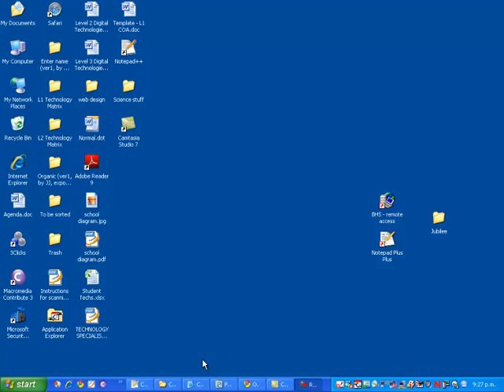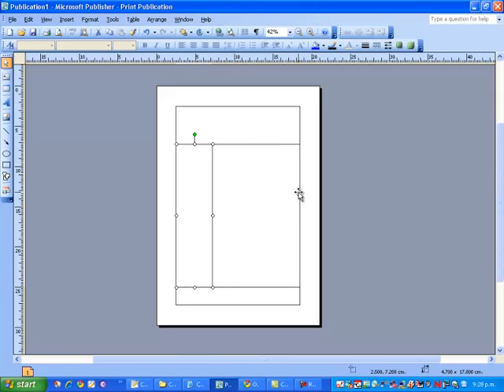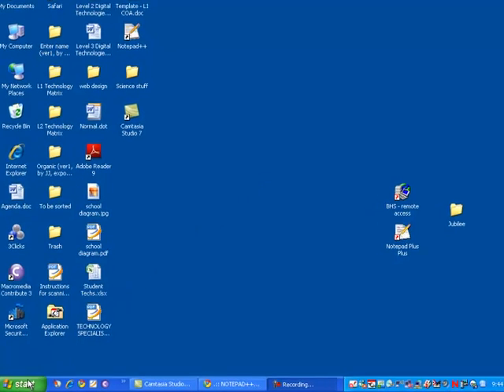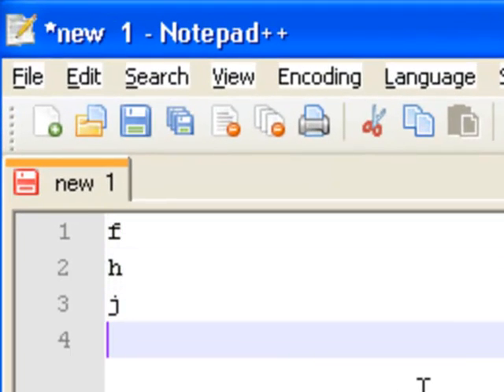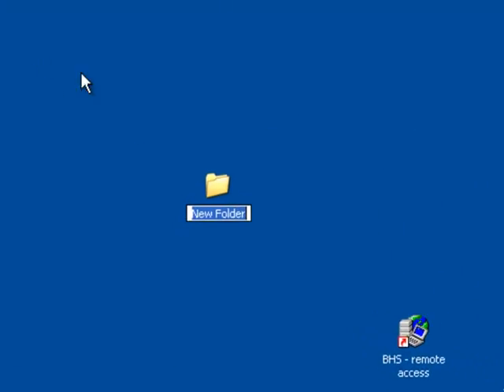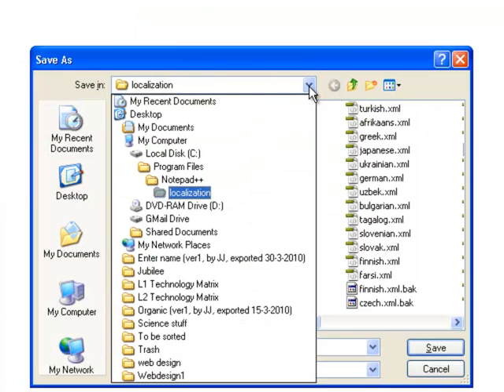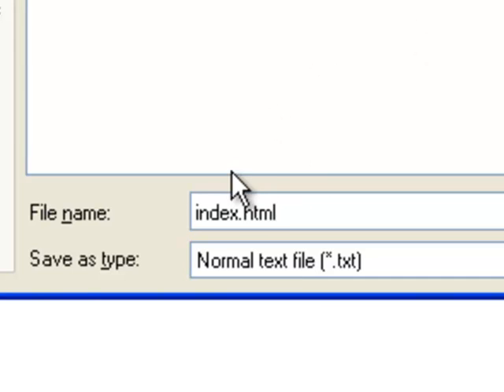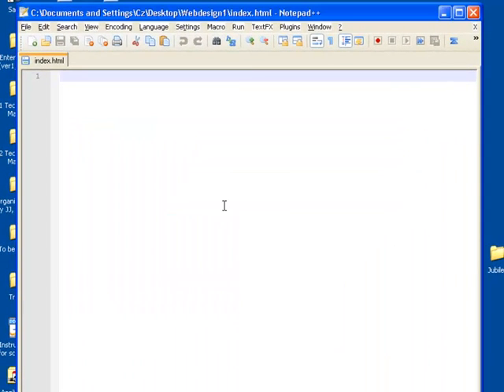PART 01 Creating a web page from Scratch using Notepad++, HTML and CSS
Creating the folder structure, developing a concept design and getting index.html sorted in Notepad++